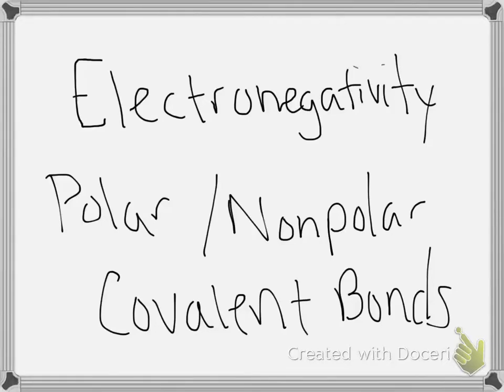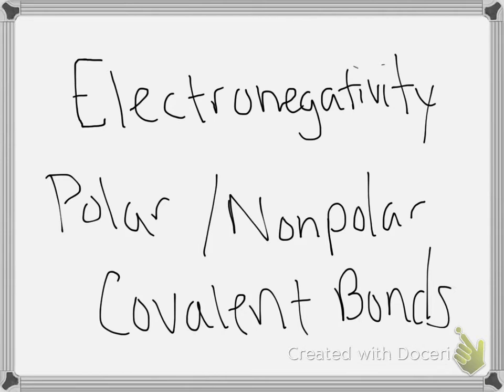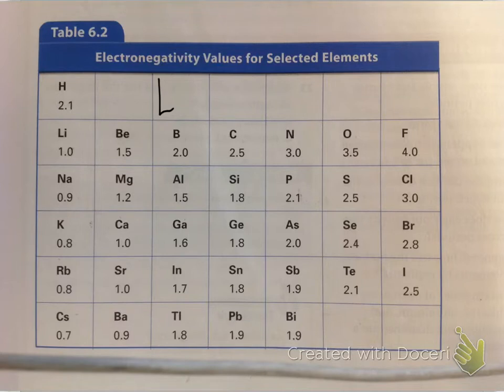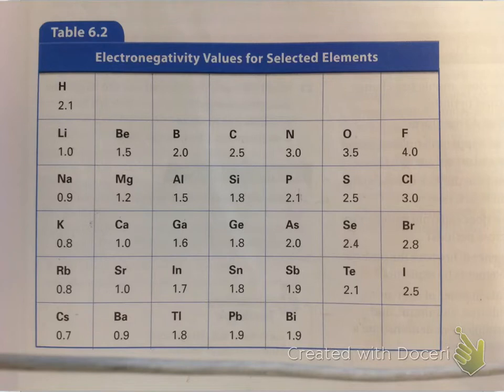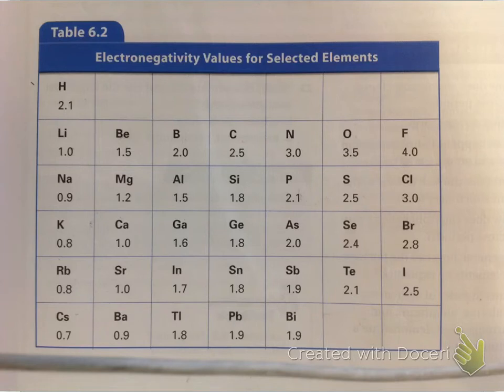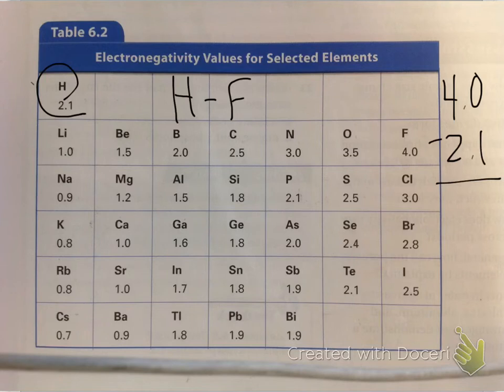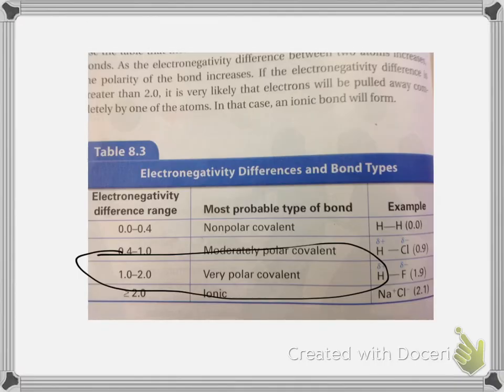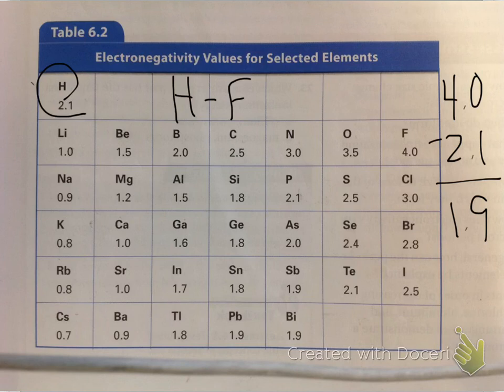Electronegativity Recovery 10-26-2014